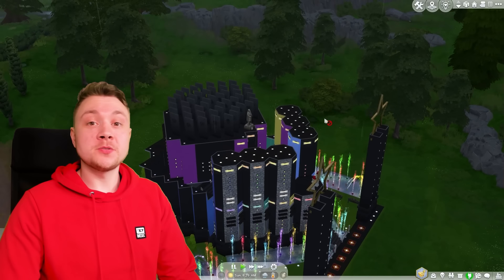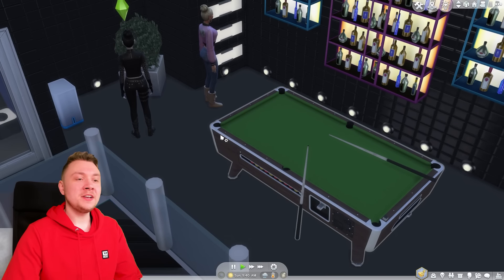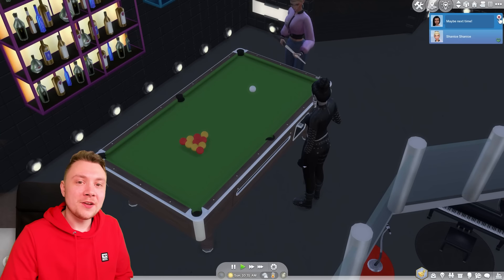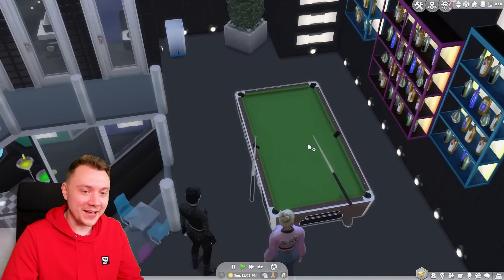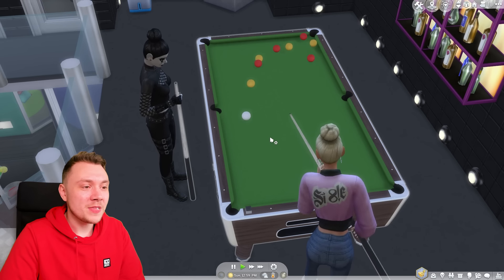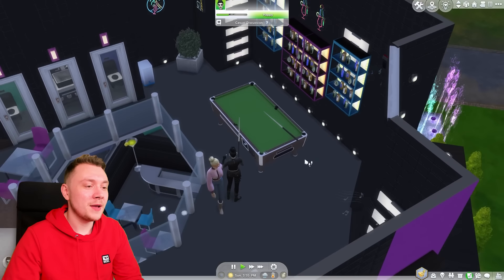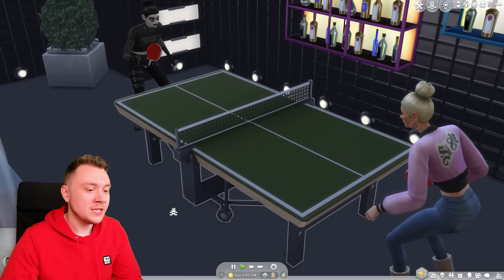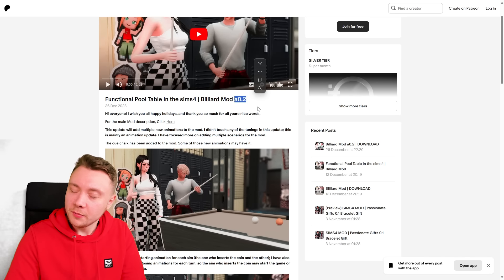Honestly the most realistic Sims 4 mod I've ever played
This Sims 4 mod is perfect for realistic gameplay. Finding Sims 4 mods for realistic gameplay can be difficult. This is one of the most realistic Sims 4 mods I've found!

Functional Pool Table In the sims4 | Billiard Mod a0.2 (UTOPYA_cc)